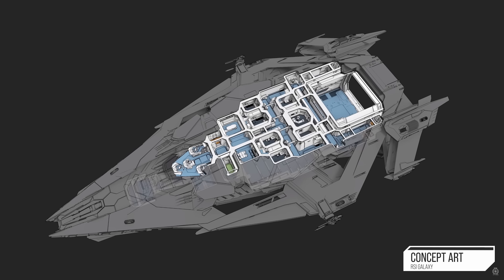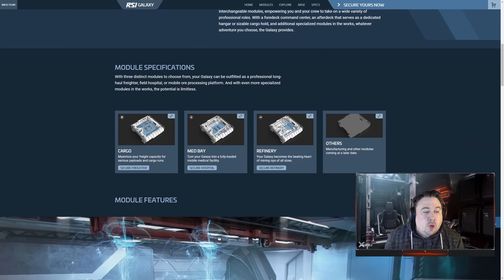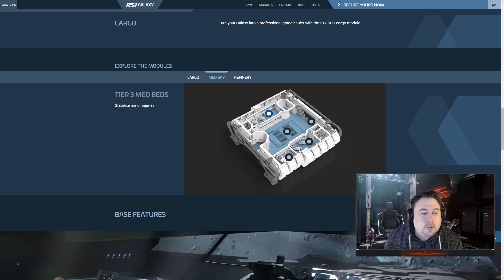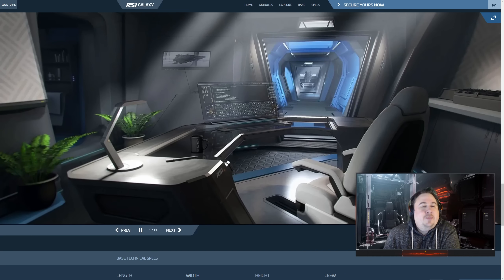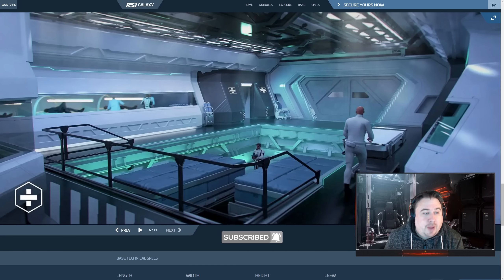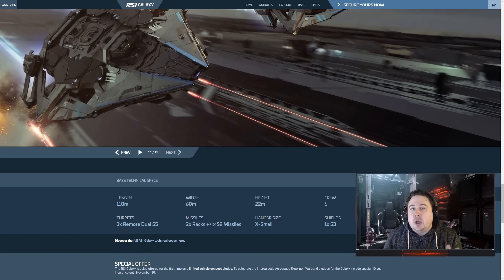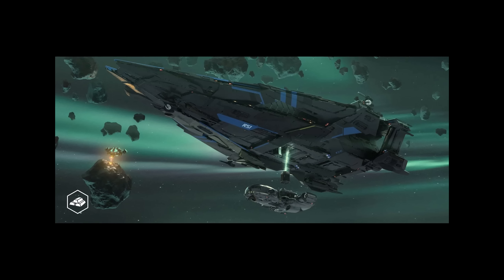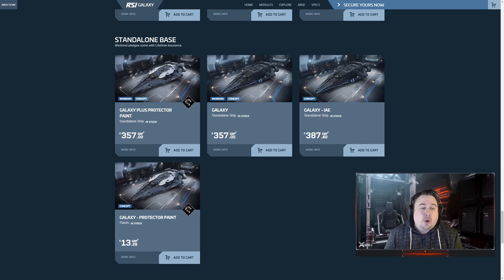Is this Ship's Modularity OP? The RSI Galaxy |Star Citizen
The RSI Galaxy is the new modular ship coming to the upcoming Chris Roberts game Star Citizen.  It's one ship with a centre module section that changes the ship's role from medical, to cargo, to refining, and back.

Yet so many think this ship is going to be a killer of the Caterpillar, Apollo, Endeavour - just any ship that has modularity or the same role.  Let's cut through the panic, smack down the trolls, and see what's really going on now we have real information from CIG.

I'm a fan of PC and Tabletop Gaming, and Star Citizen in particular.  Consider sticking around if you like what you see - there's more content, reactions, and maybe even the odd live stream to come!

Community Discord - Coming soon!